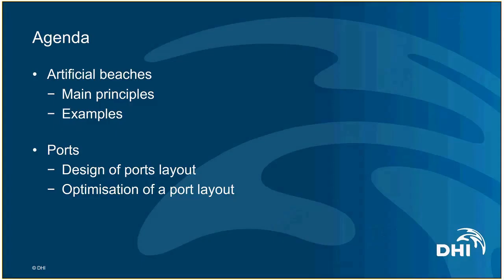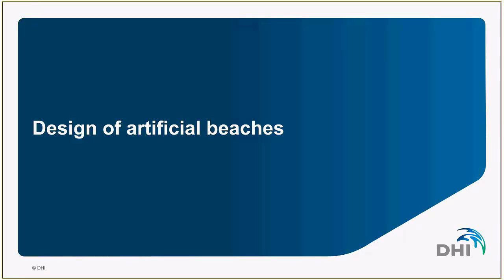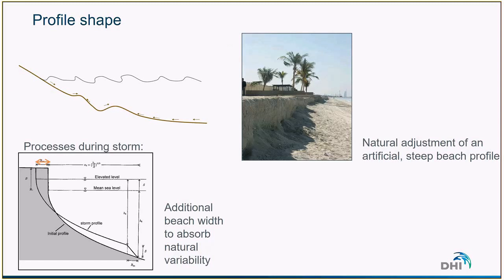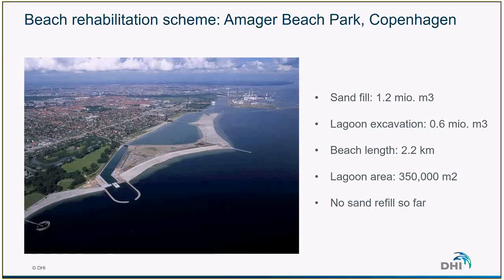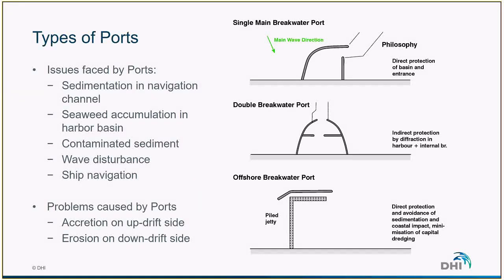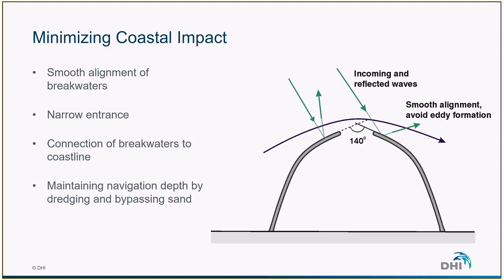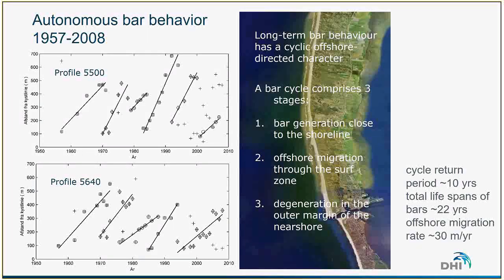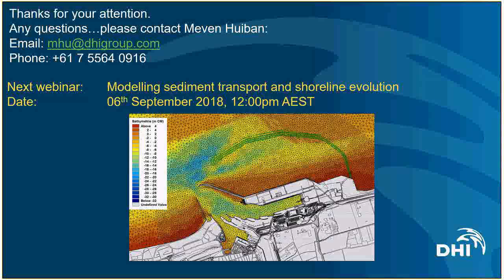Design Principles for coastal development - Webinar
DHI Webinar held in Australia on design principles for coastal development.

1.Artificial beaches
- Main principles
- Examples

2.Ports
- Design of ports layouts
- Optimisation of a port layout